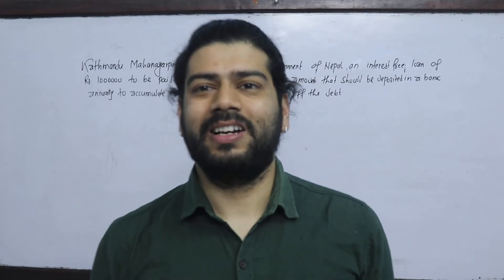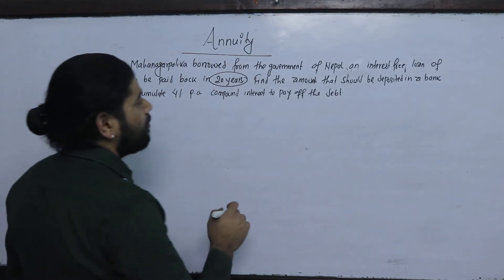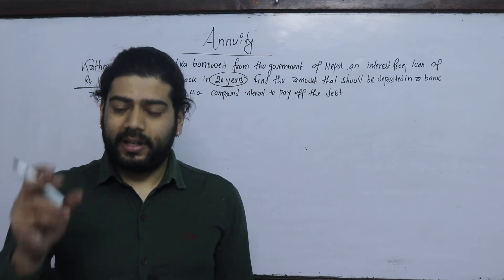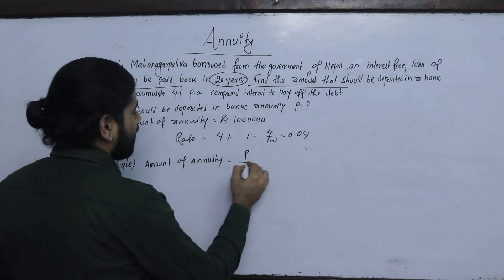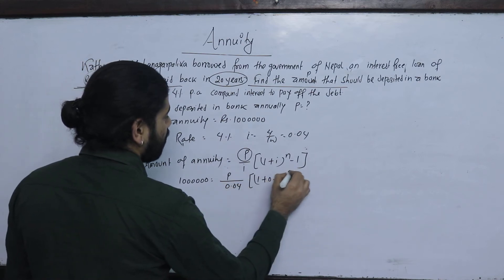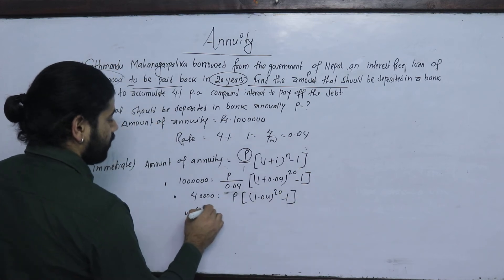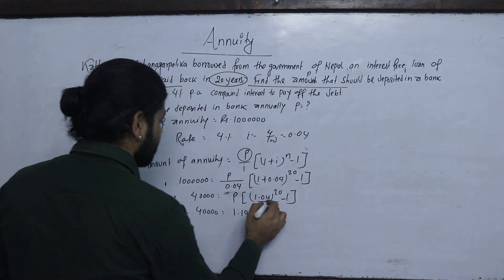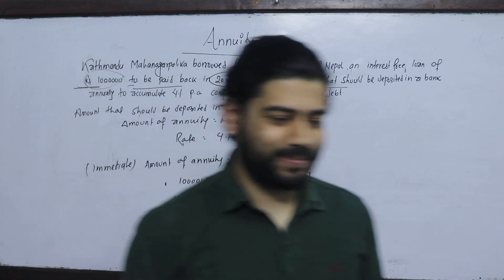Annuity Part 6 Business Math Class 12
Part 2. Find the amount of an immediate
annuity of Rs. 700 a year for 4

Part 3. Find the Present value of annuity of

Part 4. In how many years will annuity certain of

Part 5. A man retired as the age of 60 years and get a
pension of Rs 1200 a year in half yearly
installments for the rest of his life. Taking his
expectation of life to be 13 years further,
that the interest is at 4 % p.a payable
half yearly, what single sum is equivalent

Part 6. Kathmandu Mahanagarpalika
borrowed from the government
of Nepal an interest free loan of
 Rs 1,000,000 to be paid back
in  20 years. Find the amount
that should be deposited in
bank annually to accumulate
 4% p.a. compound
interest to pay-off the

Introduction of Annuity and solution of Exam Question (Class 12 Business Mathematics) +2 NEB Business Mathematics
This Video contains information about Meaning of Annuity,
Types of Annuity (Immediate annuity and Due Annuity
 Present Value of annuity
Amount of annuity
Class 12 Business Maths Annuity Exam Solution
Business Mathematics Annuity
Annuity

For More:
Kshitiz Subedi
EDU GLOBAL FOUNDATION
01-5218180